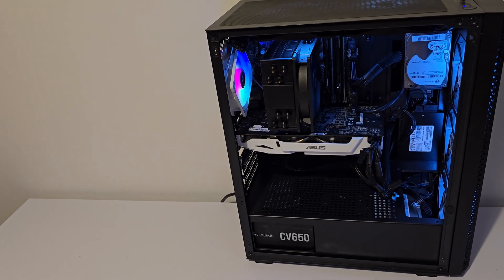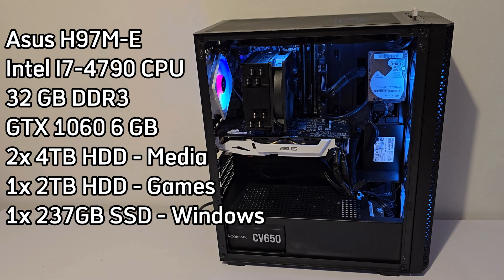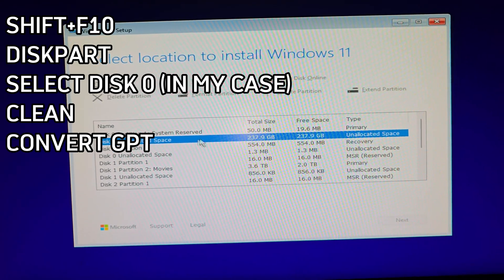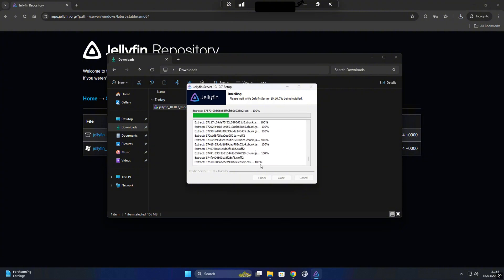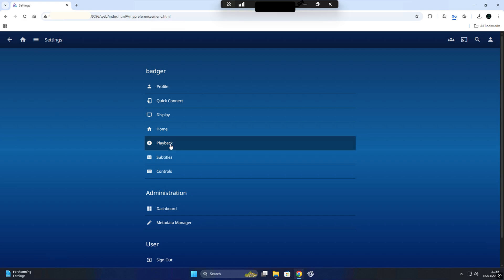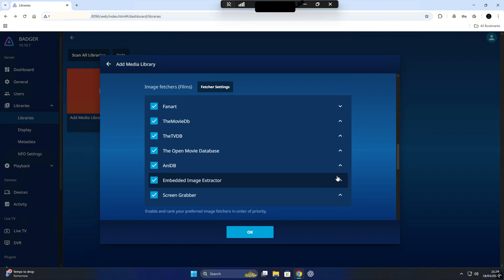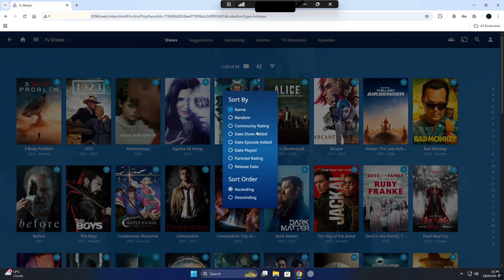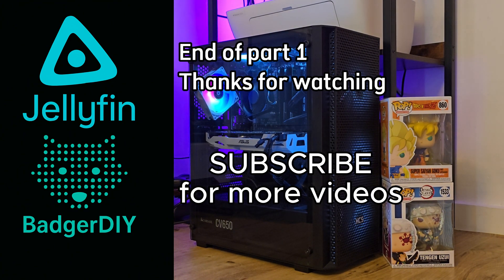Install Jellyfin on Windows 11 | Turn Your PC into a Free Media Server Part 1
In this video, I turn an older PC into a powerful 4K home media server!
We install Windows 11 on unsupported hardware, set up Jellyfin from scratch, add media libraries, and customize the layout for the best viewing experience.

This is Part 1 of the series — in the next episode, I’ll cover setting up a custom subdomain with Cloudflare Tunnel, Tailscale VPN, and remote tools like Parsec and Apollo.

Jellyfin Repository:
 Official and Community Plugin Manifests
Jellyfin Stable
(Official Jellyfin plugin list used for stable releases – includes general-purpose plugins like themes, metadata, and playback tools)

(Same as above, just served from a different path – still official stable plugin manifest)

(Community-maintained repository with extra plugins not in the official list, like CoverArt Extractor, Fanart Grabber, etc.)

🎧 Music & Metadata Plugins
ListenBrainz Plugin
(Sends your played music history to ListenBrainz, like scrobbling for Jellyfin)

🎨 UI and Customization Plugins
Skin Manager / OddsR13
(Includes plugins like Skin Manager for changing the look/feel of the UI, Merge Versions for combining movie duplicates, etc.)

(Unofficial plugin repo with subtitle downloaders, channel integrations, and extra tweaks – previously active, now archived)

🧠 Subtitles & Playback Enhancements
SubBuzz
(Subtitle fetcher that pulls from Addic7ed, OpenSubtitles, etc. – similar to OpenSubtitles plugin but more sources)

(Adds pre-rolls and local trailers before movies, just like a real cinema experience)

📲 Cross-Device Sync & Skipping Tools
InfuseSync (Firecore)
(Speeds up syncing with Infuse app by watching library changes – used when connecting Jellyfin to Infuse on Apple TV/iOS)

(Detects and automatically skips TV show intros by analyzing audio – like Netflix’s “Skip Intro” button)